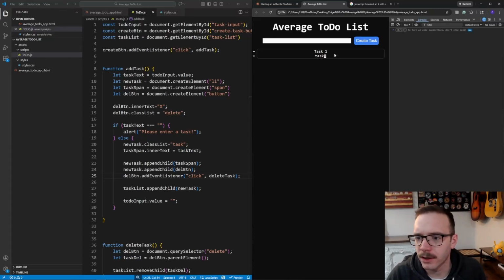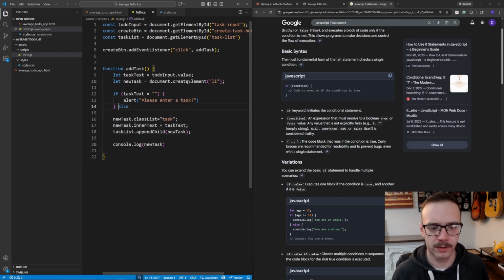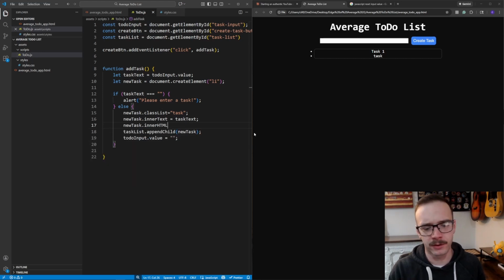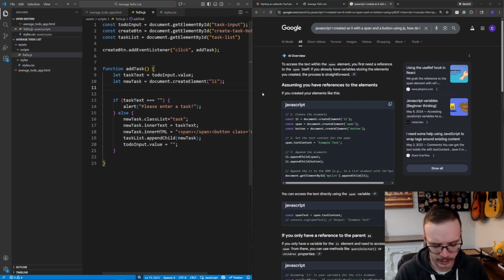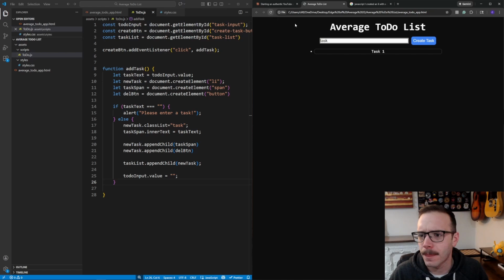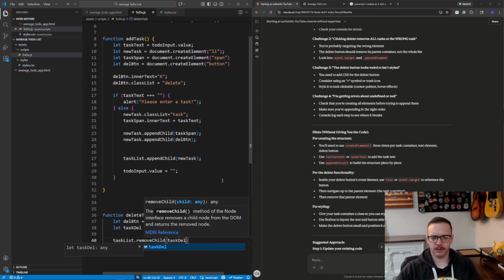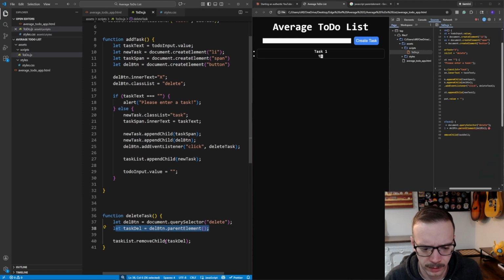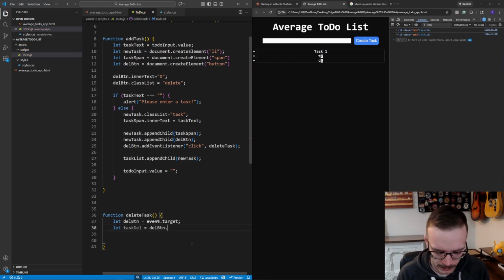An Average Guy Learns JavaScript - To-Do App Part 3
In Part 2, I got my to-do app to add tasks to the screen. Great! Except... I can't remove them. So every typo, every test task, every "asdfasdf" I type while testing just stays there forever. Not ideal.

In this video, I'm adding delete buttons to each task. Sounds simple, right? Well, I managed to break it in multiple ways first but through trial and error (mostly error), I figured it out.

If you're learning JavaScript and want to see the real process - mistakes, debugging, and small victories - this is for you. No expert explanations, just an average guy figuring out DOM manipulation, event listeners, and how to remove elements without breaking everything.

What You'll See Me Learn:

Creating a proper task structure (container + text + button)
Adding delete buttons to dynamically created elements
Using event listeners on buttons that don't exist when the page loads
Removing specific elements from the DOM with .remove()
Debugging when delete removes the wrong task (or all of them)

📂 Phase 3 Goals:
✅ Add a delete button to each task
✅ Make it delete ONLY that specific task
✅ Not break everything in the process

Part 1 - Building the Structure: [link]
Part 2 - Making It Interactive: [link]

The Edge of Average:
An average guy learning JavaScript, exploring faith, and figuring out personal finance - all in public.

💬 What mistake did YOU make when learning to delete elements?